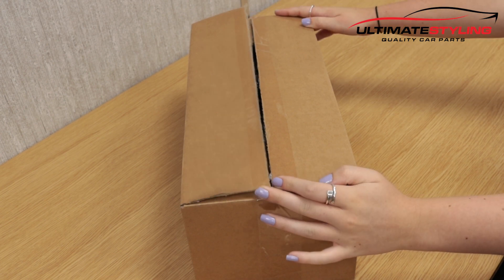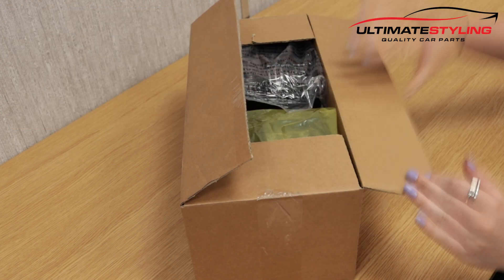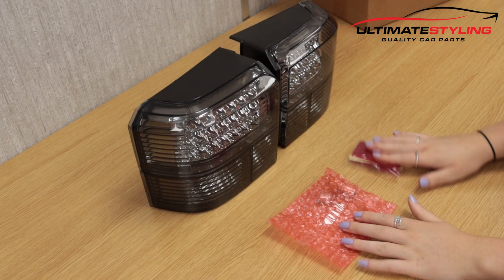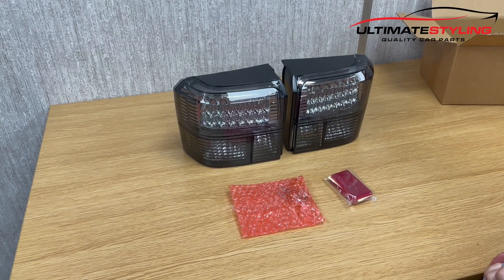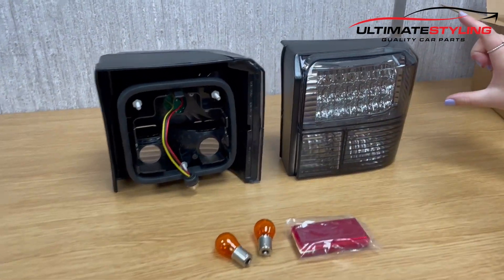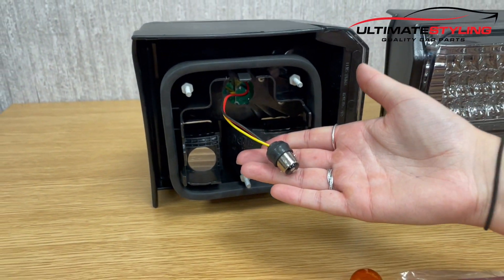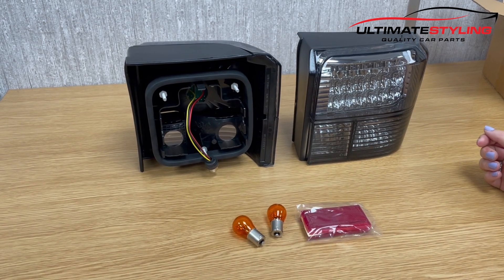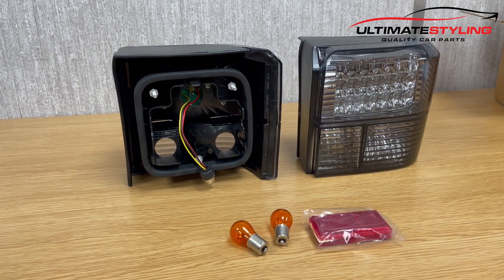VOLKSWAGEN TRANSPORTER T4 1990 - 2003 LED SMOKED UPGRADE REAR TAIL LIGHTS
A quick unboxing video to show how our lights are packaged and a demonstration to show what they look like lit up.

Our eBay store